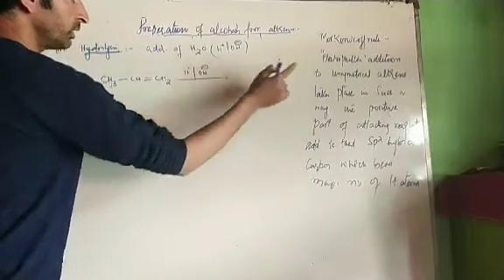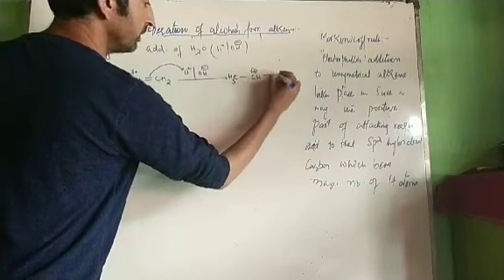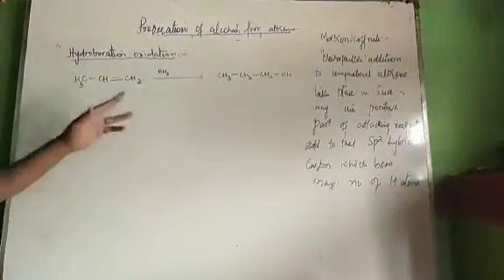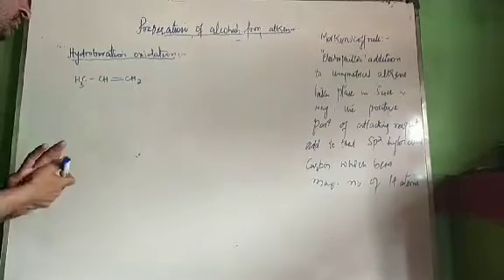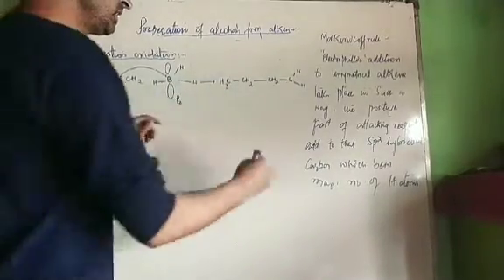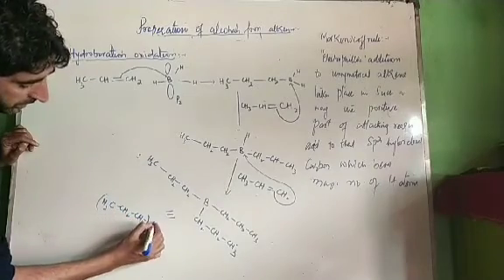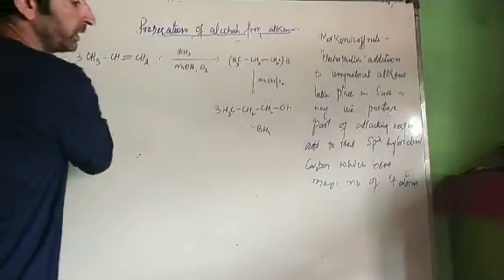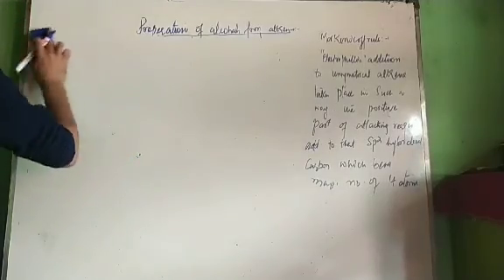Alchohals part 3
Machanism of Hydroboration oxidation